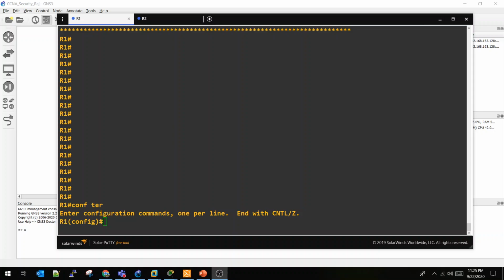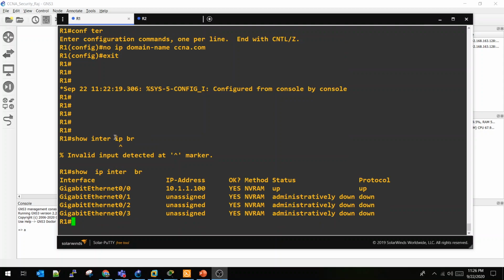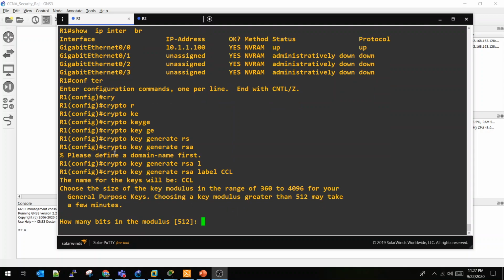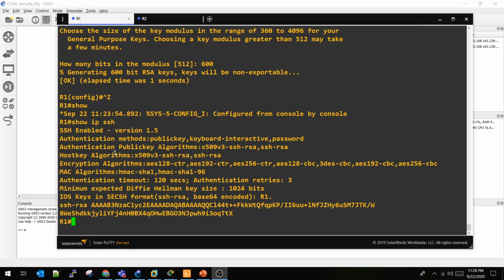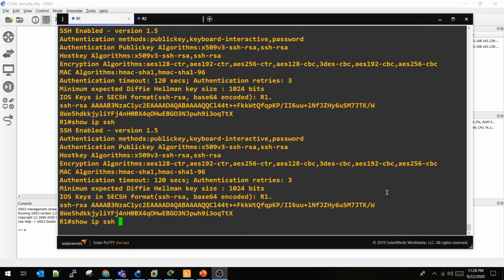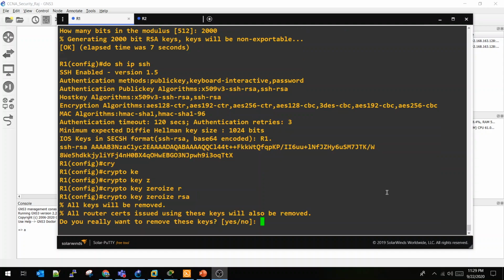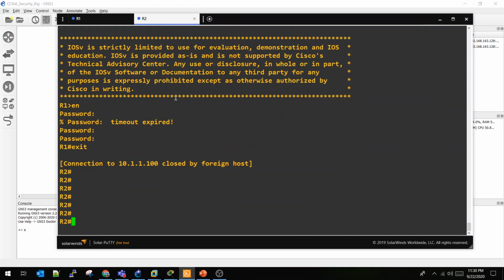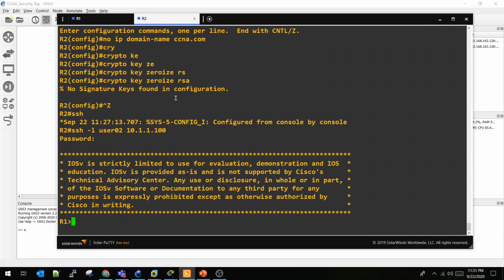5. Management Plane: SSH with no domain name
This exercise shows on how to configure SSH when there is no domain name in the environment.